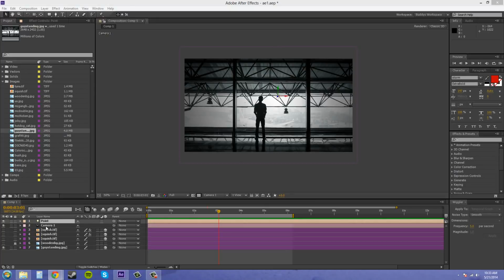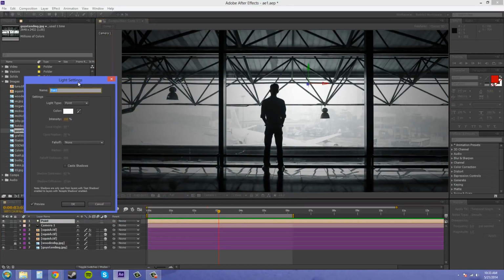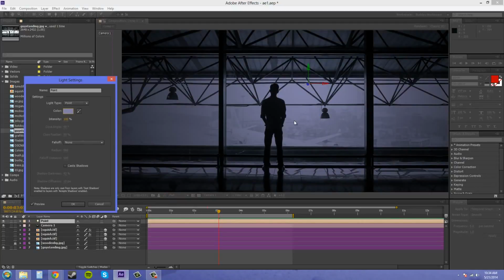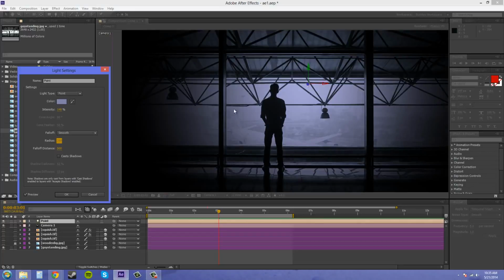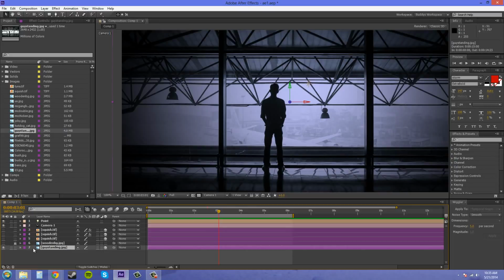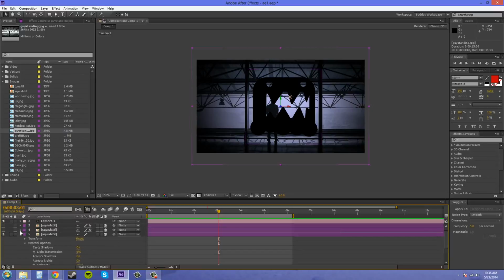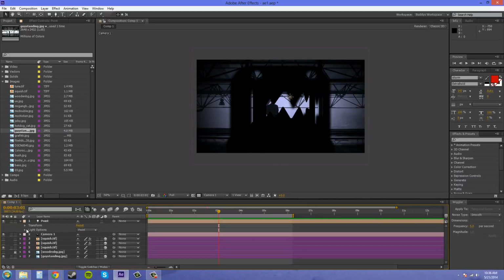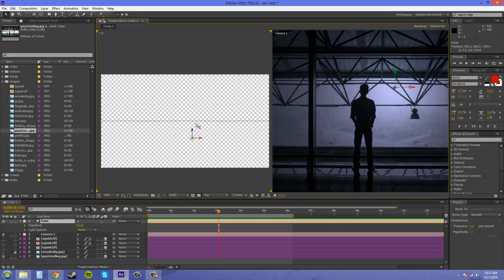After Effects CS6 Tutorial 101 Point Lights